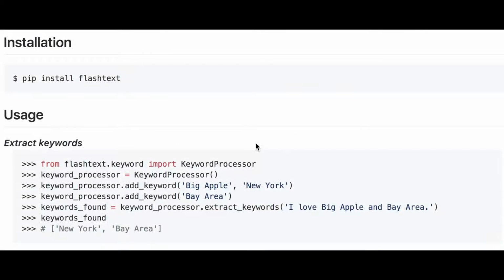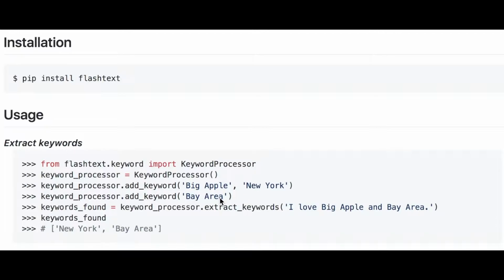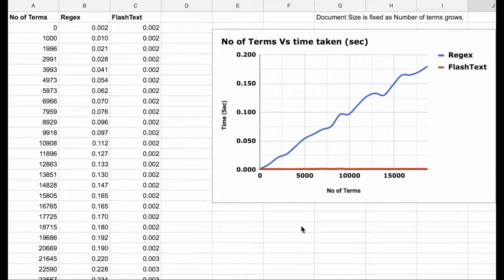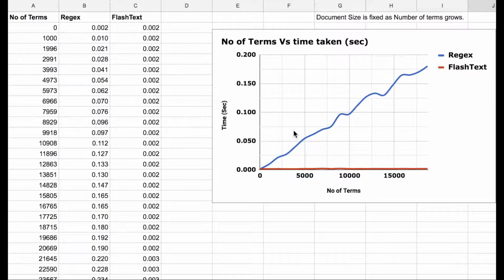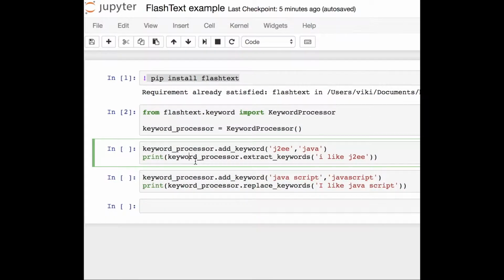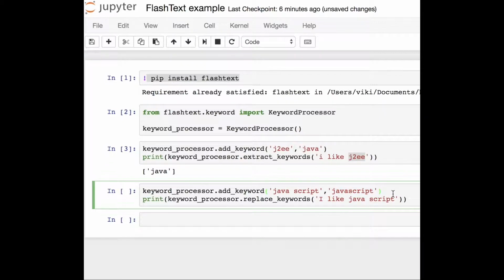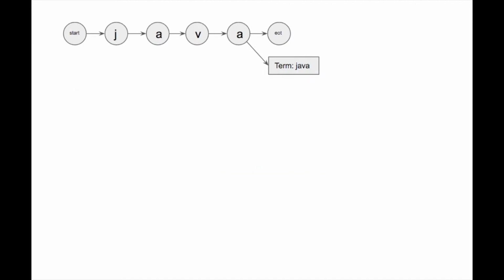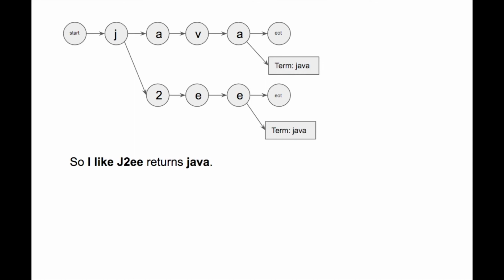FlashText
This is a video about FlashText and how it works.